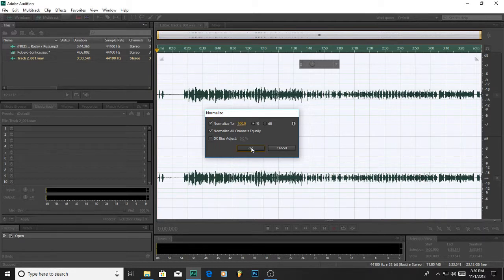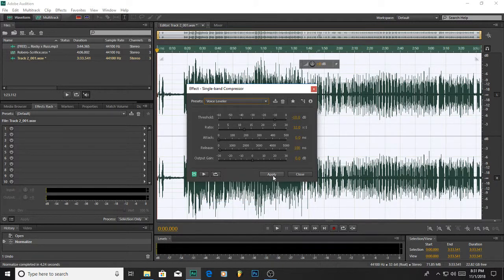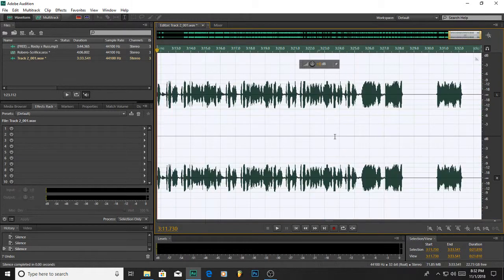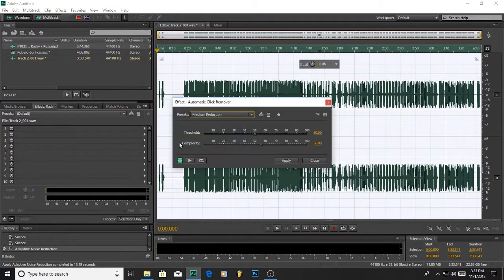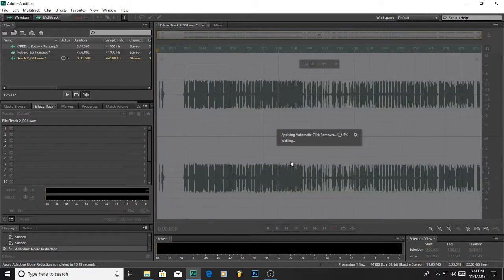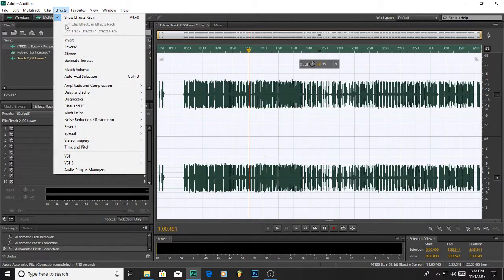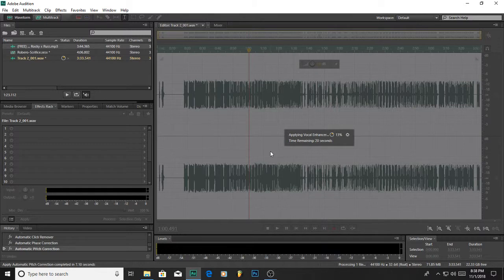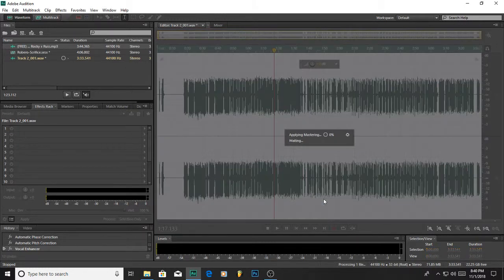How to record and master it on Adobe Audition CS6